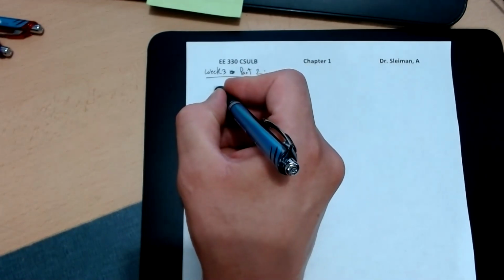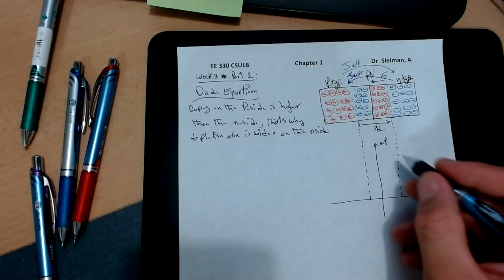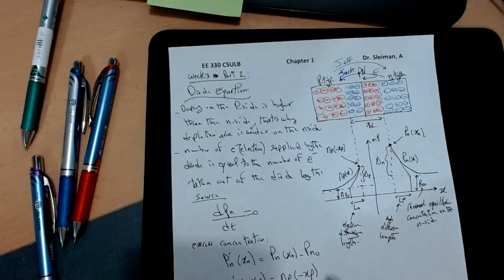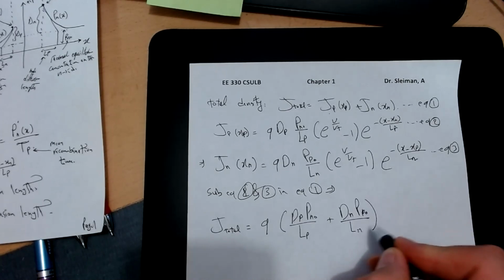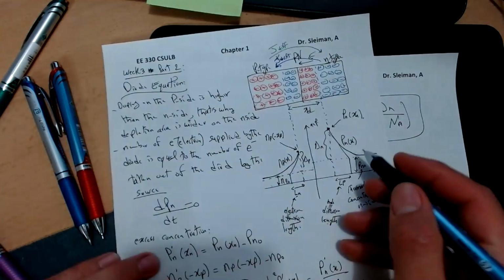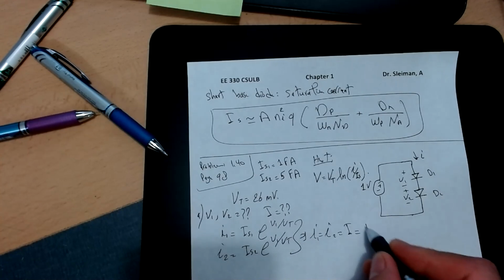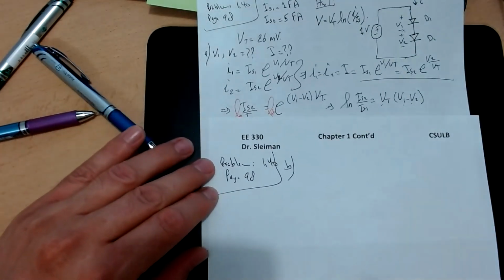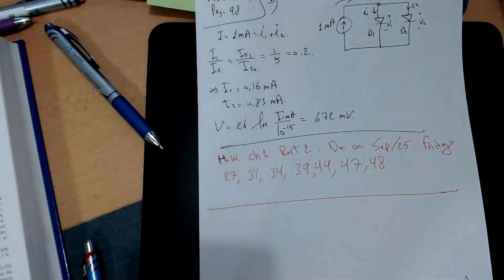3 Lecture part 2